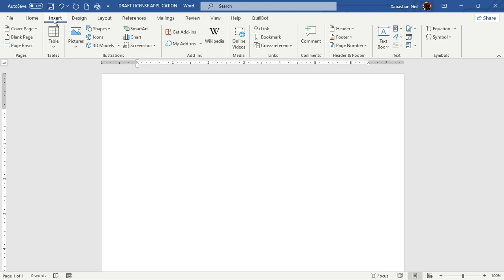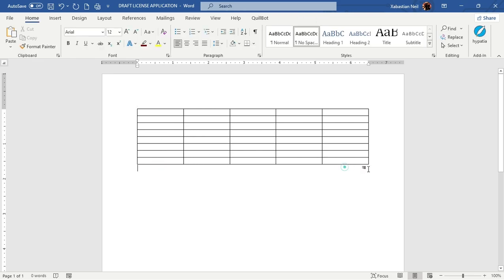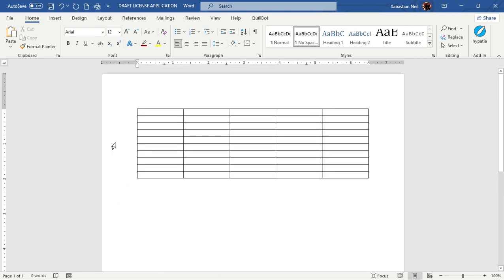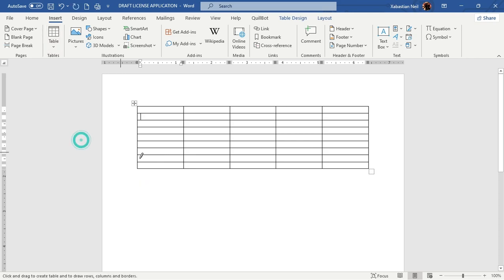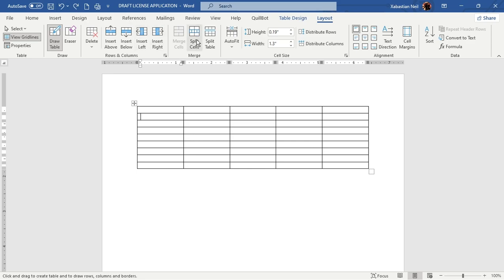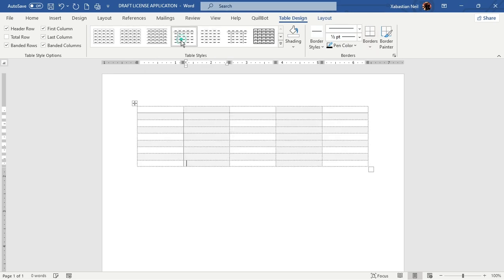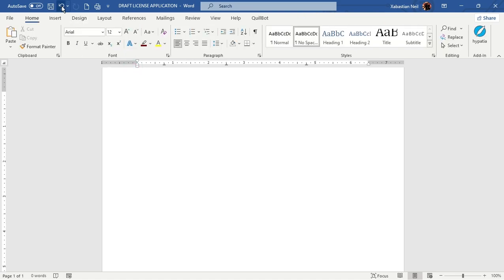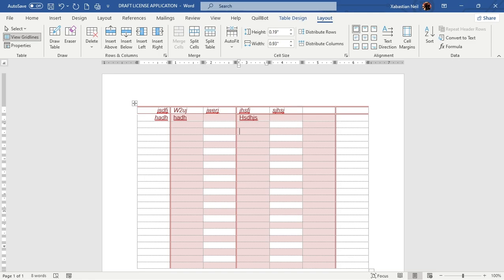Add Table And Modifying Them In MS WORD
Are you struggling to create professional-looking tables in Microsoft Word? In this video, I'm going to show you a quick and easy way to add and modify tables in MS Word. Learn how to organize your data with a few clicks and make your documents look even more impressive. Don't waste any more time searching for complicated tutorials, watch this video and learn how to add & modify tables in MS Word today!